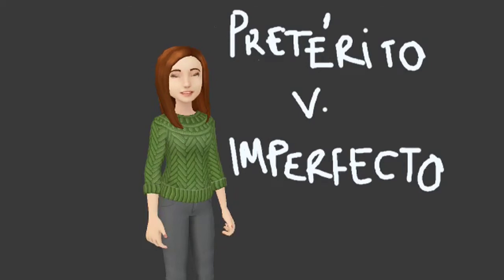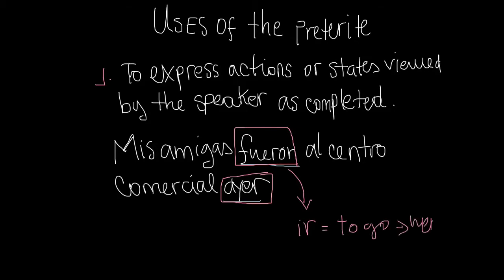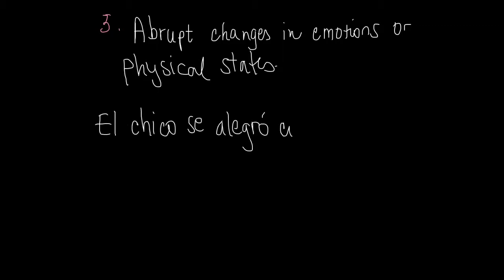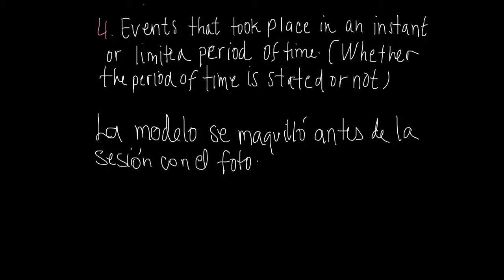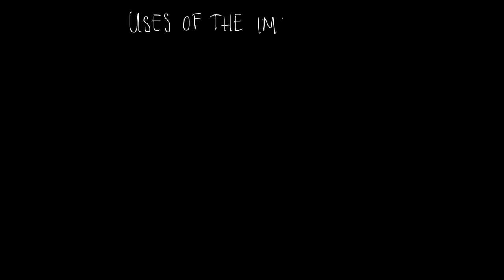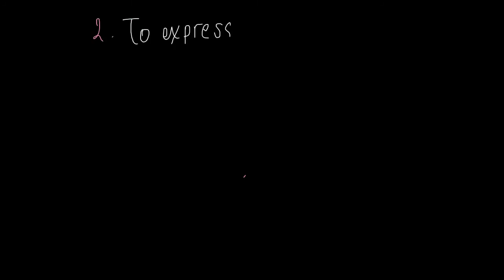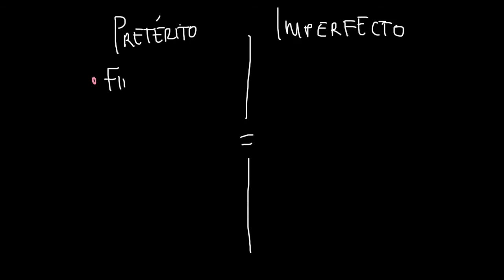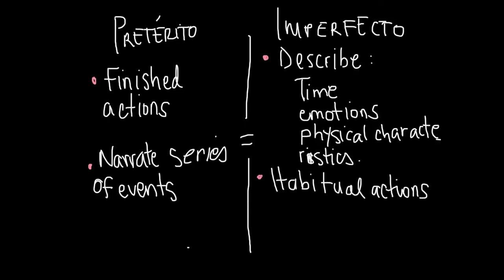Pretérito v Imperfecto